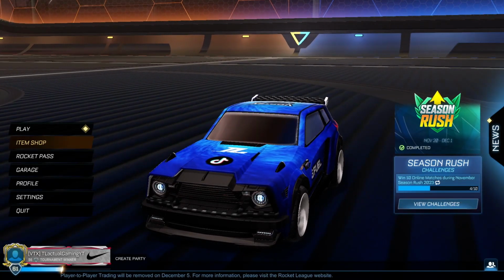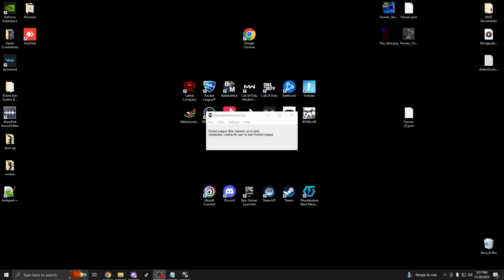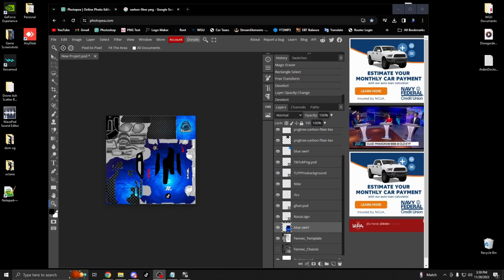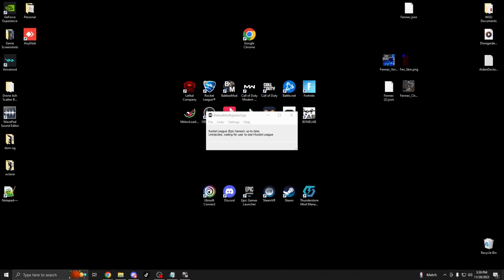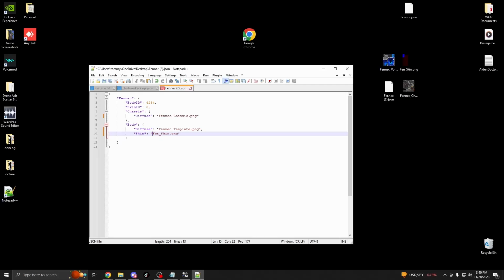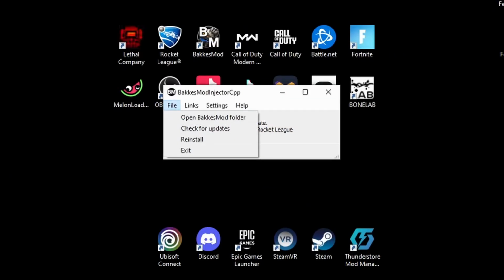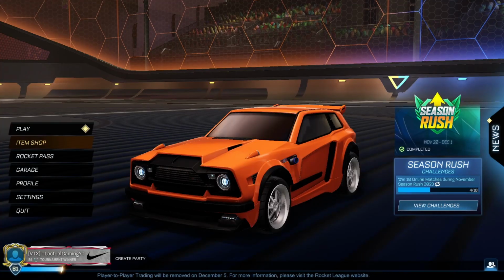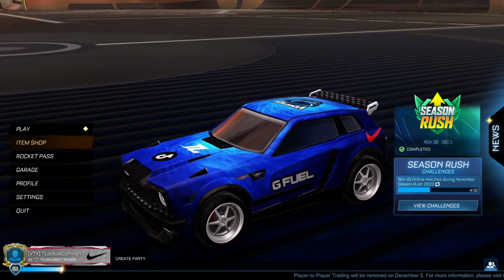How to import CUSTOM decals into Rocket League in 2023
I hope this tutorial helps those that have been searching for this solution for the longest.
I created it because I couldn't find a working tutorial for anything other than the Octane.